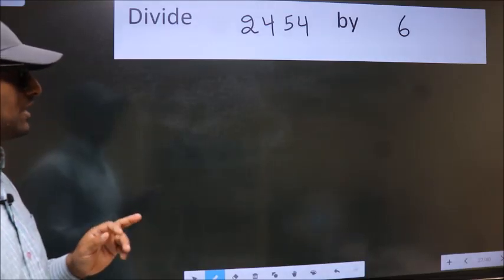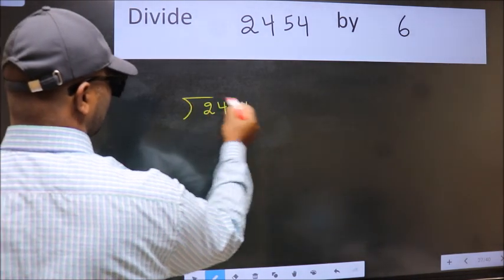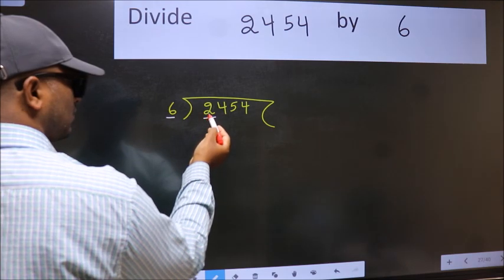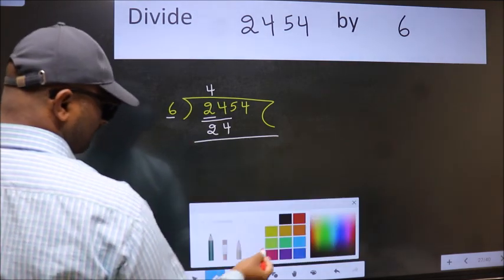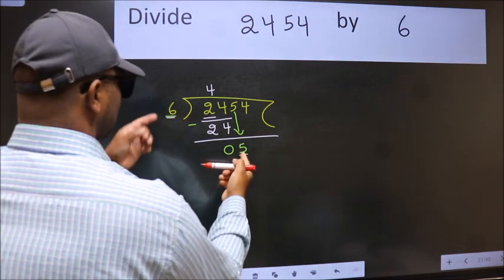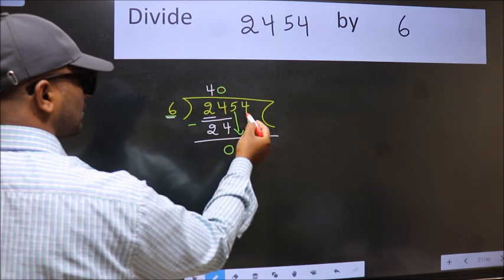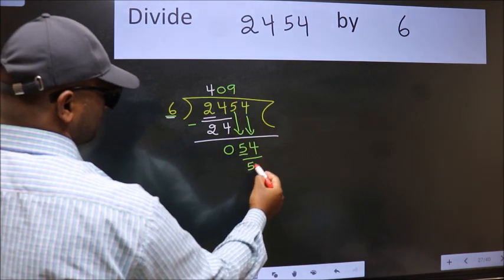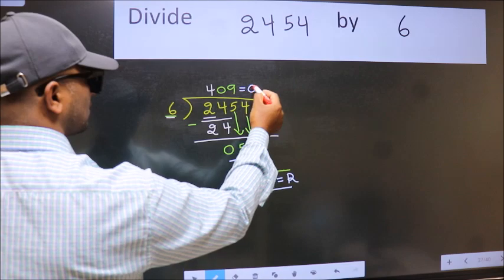Divide 2454 by 6 many get this quotient wrong